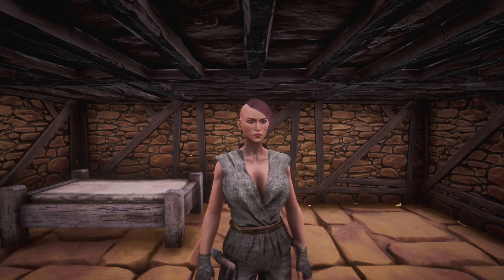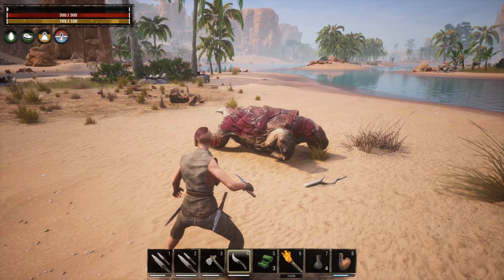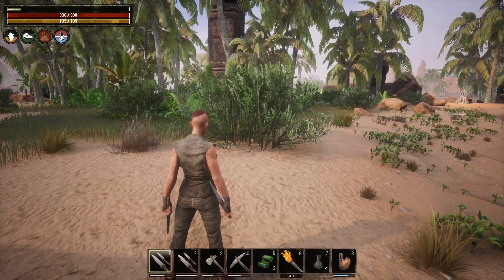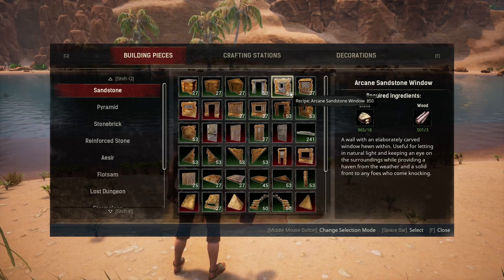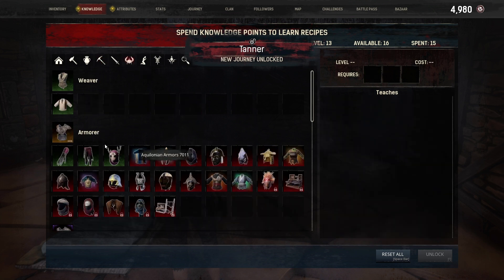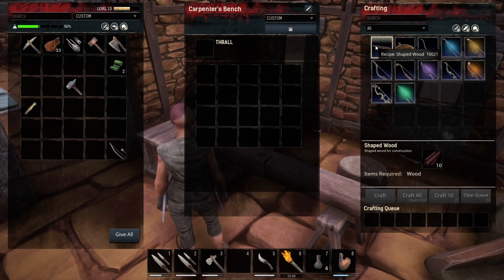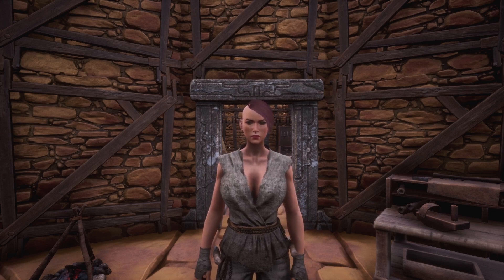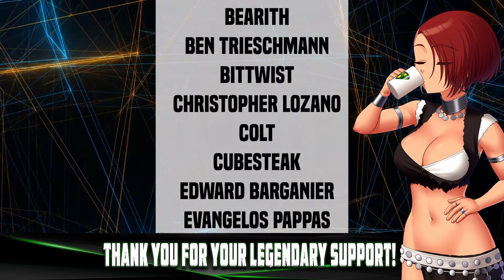Foundation for the Survival | Conan Exiles UBG Ep. 4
In this episode of the Ultimate Beginners Guide I'll explain how to pick a place to build a base and why you should build a base before anything else. Conan Exiles has a lot of Benches and even more loot, You'll want room for all of it.

I play survival games like Conan Exiles, Valheim, Grounded, and Mystery Mask: The Immortal Soul. I also upload videos about noteworthy news for future games, like Dune Awakening, The Day Before, and Myth of Empires. Join me for all the fun and amazing adventures past, present, and future.